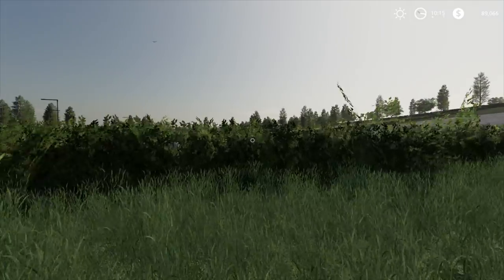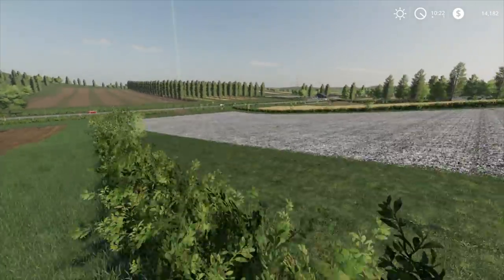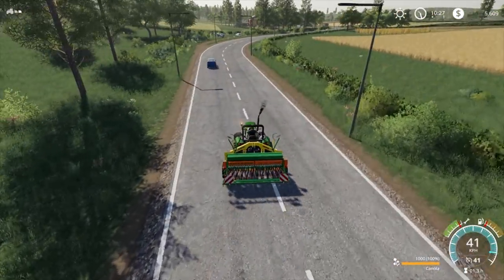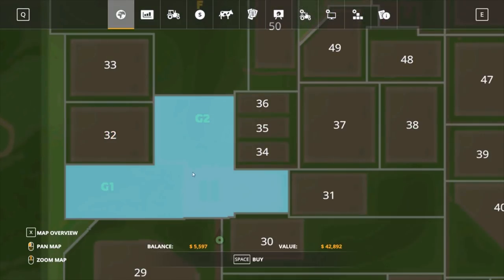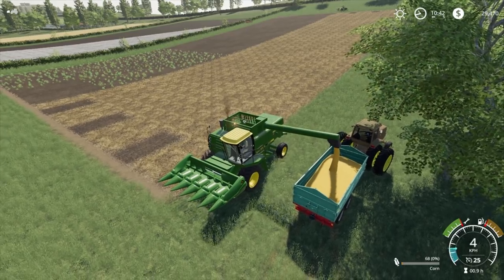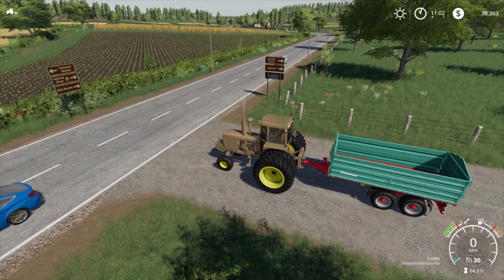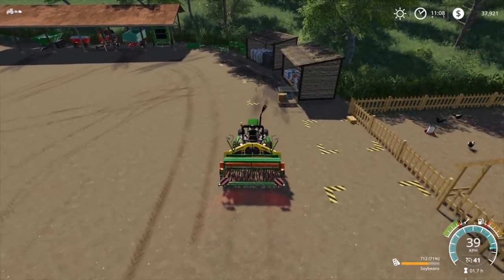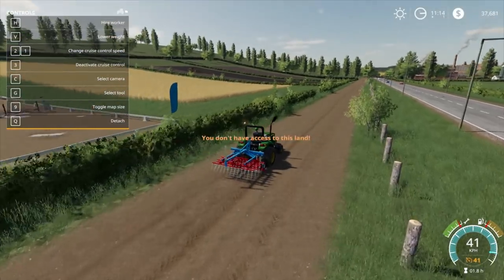Rags2Riches #9 John Deere Mercury Farm - New Field, Corn Harvest & Field Work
System Components:

CPU: Intel® Core™ i7 5930K
CPU Cooler: Corsair Hydro Series H100i CPU Cooler
Motherboard: MSI X99S Gaming 7 Motherboard
Graphics: 2x MSI GeForce GTX 980 Gaming 4GB in SLI
Memory: G.Skill Ripjaws 4 F4-2400C15Q-16GRR 16GB (4x4GB) DDR4
Solid State Drive: Samsung 850 Pro Series 256GB SSD
Hard Drive: Seagate Barracuda 2TB ST2000DM001
Case: Phanteks Enthoo Luxe Black
Power Supply: Seasonic X-1250 80Plus Gold 1250W
Cable Kit: PCCG Sleeved Cable Extension Kit Black
Additional Cable: PCCG Sleeved 45cm PCI-E 6+2pin Cable Red
Additional Lighting: Phanteks Multi Coloured LED Strip 1m
Fans: Corsair Air Series AF120 Quiet Edition Case Fan
Additional Fans: Corsair Air Series SP120 Quiet Edition PWM Twin Pack
Operating System: Microsoft Windows 8.1 64bit OEM